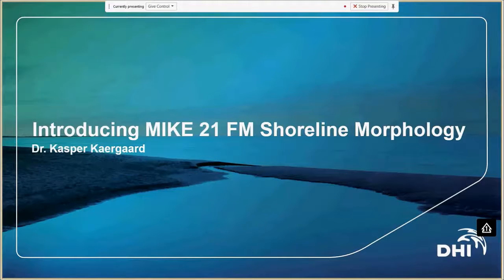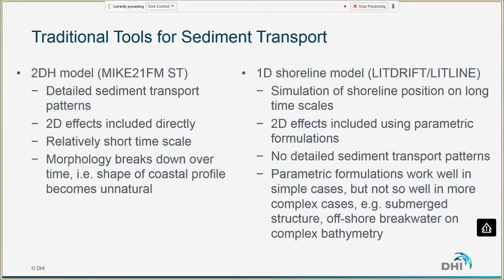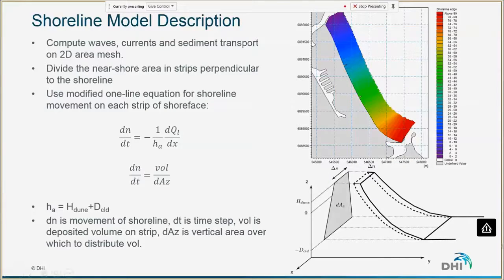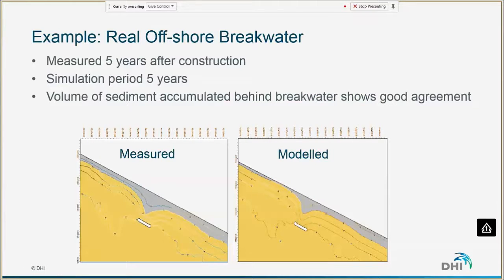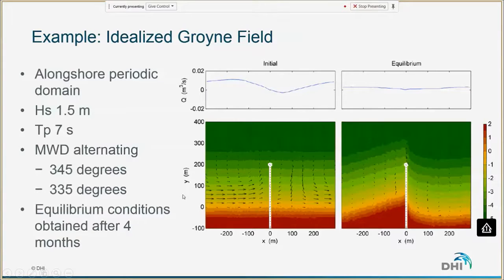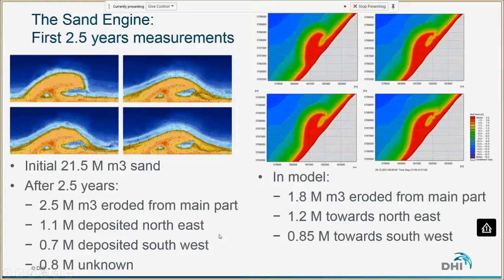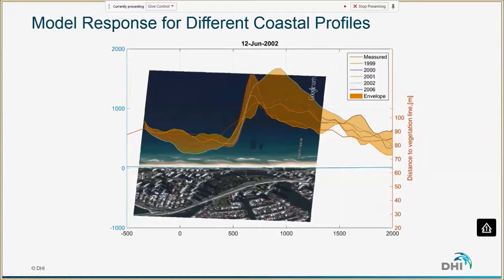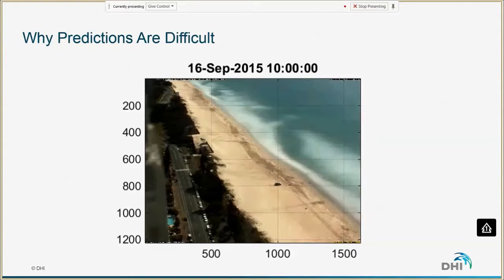MIKE 21 Shoreline Morphology | Webinar | Modelling coastline evolution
This webinar with Dr. Kasper Kærgaard introduces MIKE 21 Shoreline Morphology, a powerful intra-wave sediment transport module. The coastal zone is under increased pressure due to the combined effect of urbanisation and increased water levels owing to sea level rise from climate change or subsidence. We understand that to make the right decisions as a coastal planner; you need to be thoroughly informed about the physical processes that impact your coastline. With this in mind, we would like to provide you with the necessary physical and numerical understanding and knowledge to address these issues in a sustainable way.